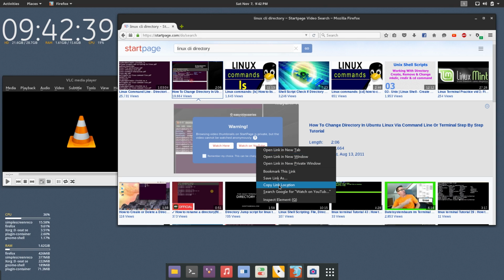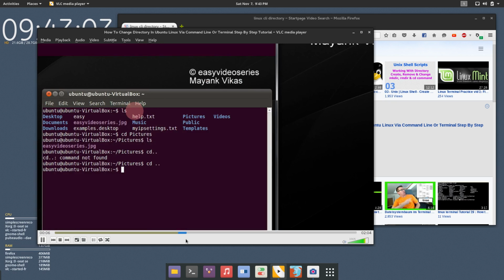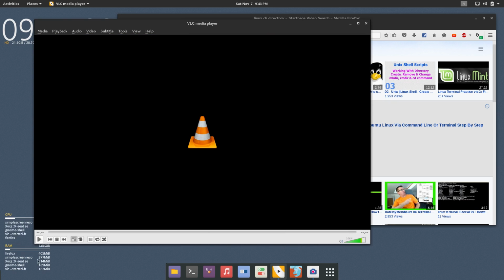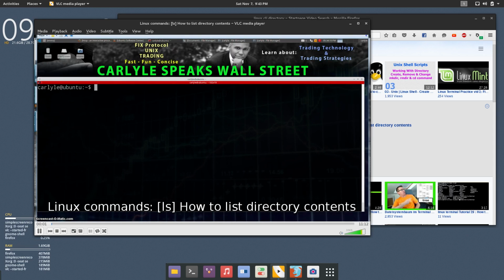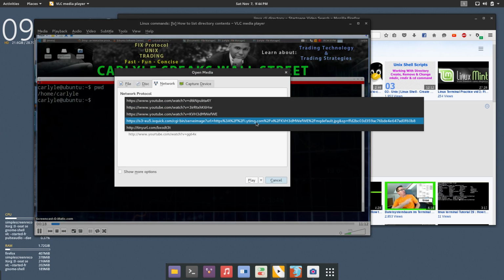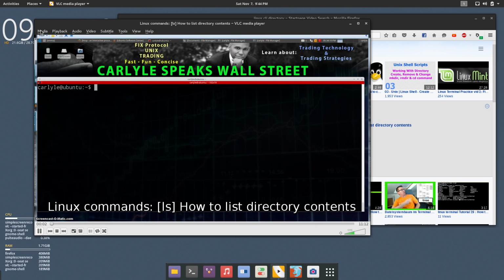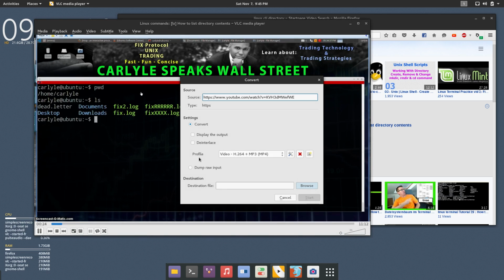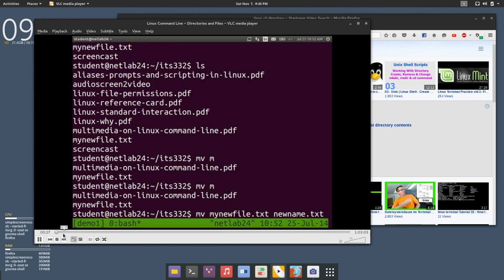stream youtube videos on VLC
streaming videos on vlc is very simple if you know which option to use